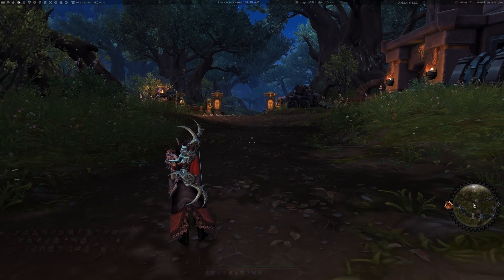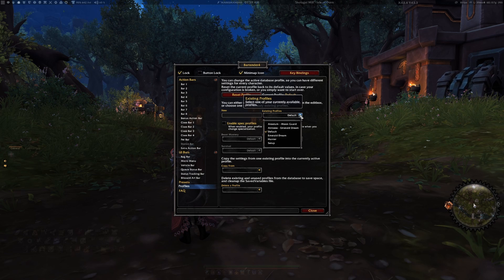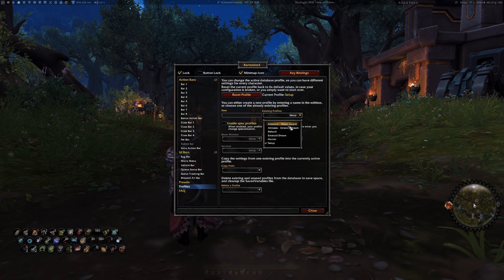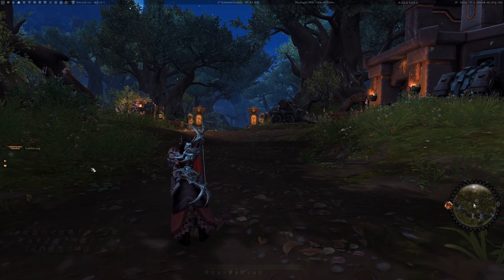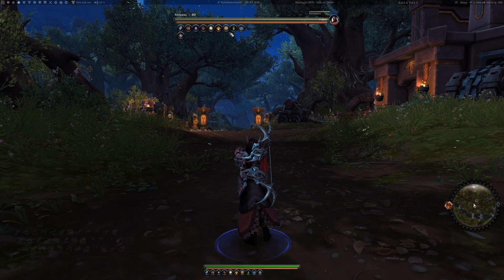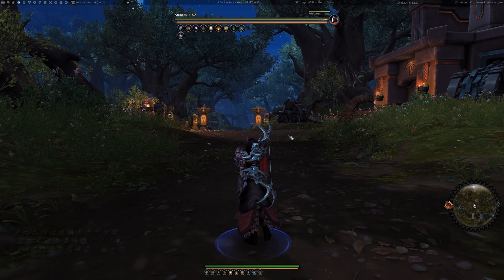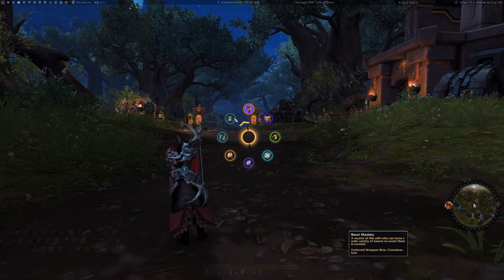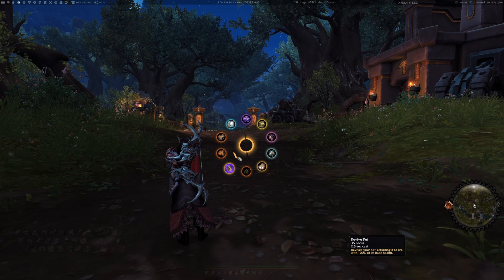World of Warcraft RPG UI 1.1 Update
Update for my WoW RPG UI!
Install process is still the same, instructions are also in the pack's read-me

Config files can be found here!

Various Import strings can be found here instead of downloading addon files.

MoP Classic Variant can be found here!

Classic /Anniversary can be found here!

Import strings for SUF, WA, and Edit mode can be found here!

There is now a Discord! If you're having issues using or installing the UI, please join and let me know!

Twitch.tv/ataxium